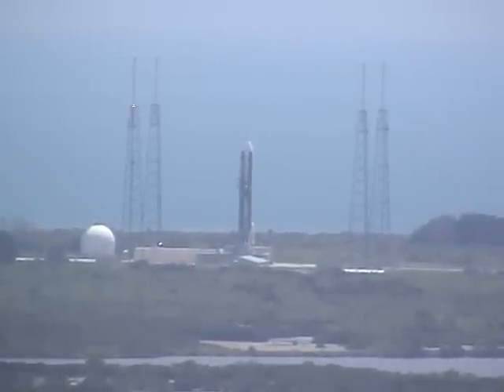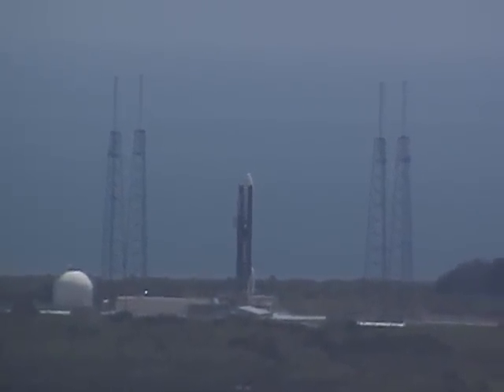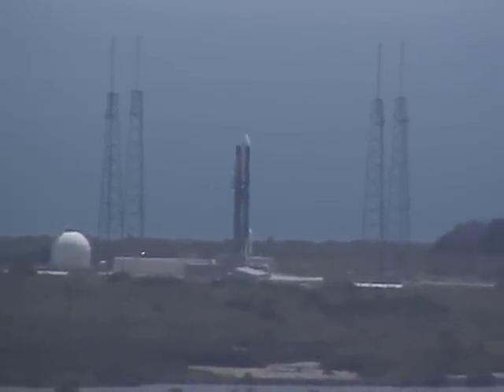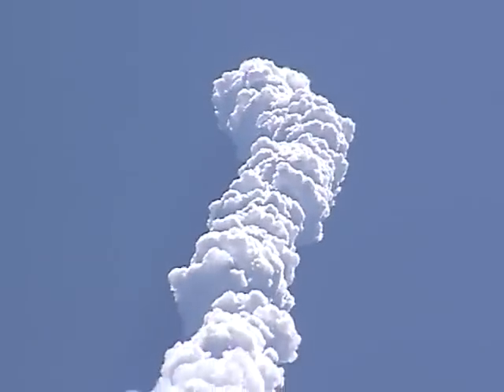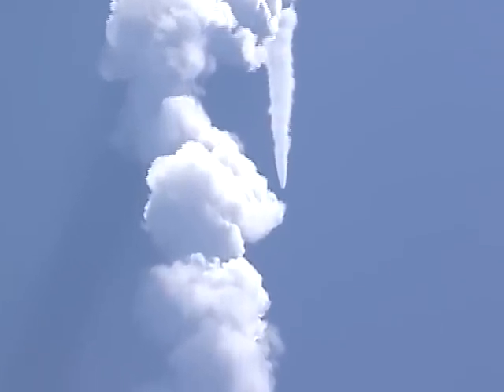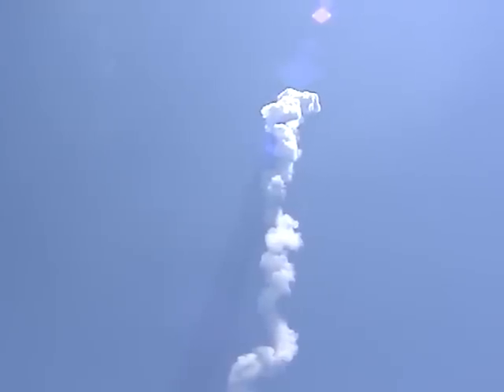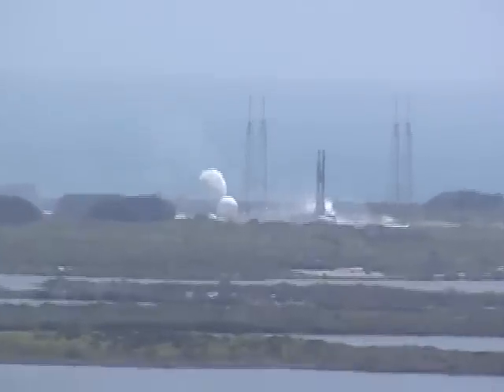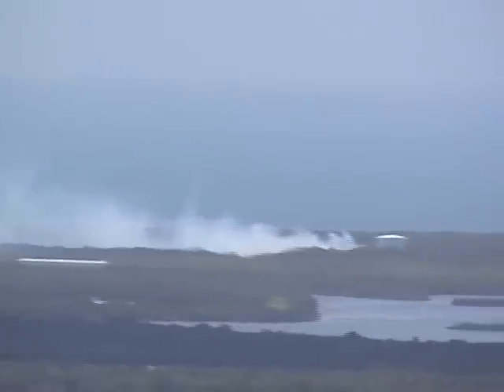Juno Launch: from the KSC VAB roof, an Atlas 5 rocket launches NASA's Jupiter probe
Shot from the roof of the Vehicle Assembly Building at Kennedy Space Center, I captured this video of a United Launch Alliance Atlas 5 rocket launch with NASA's Juno spacecraft bound for Jupiter. I also shot the view from 525 feet above KSC of the various launch pads at Kennedy and Cape Canaveral Air Force Station.

NASA's solar-powered Juno spacecraft lifted off from Cape Canaveral Air Force Station in Florida at 9:25 a.m. PDT (12:25 p.m. EDT) Friday to begin a five-year journey to Jupiter.

Juno's detailed study of the largest planet in our solar system will help reveal Jupiter's origin and evolution. As the archetype of giant gas planets, Jupiter can help scientists understand the origin of our solar system and learn more about planetary systems around other stars.

"Today, with the launch of the Juno spacecraft, NASA began a journey to yet another new frontier," NASA Administrator Charles Bolden said. "The future of exploration includes cutting- edge science like this to help us better understand our solar system and an ever-increasing array of challenging destinations."

After Juno's launch aboard an Atlas V rocket, mission controllers now await telemetry from the spacecraft indicating it has achieved its proper orientation, and that its massive solar arrays, the biggest on any NASA deep-space probe, have deployed and are generating power.

"We are on our way, and early indications show we are on our planned trajectory," said Jan Chodas, Juno project manager at NASA's Jet Propulsion Laboratory in Pasadena, Calif. "We will know more about Juno's status in a couple hours after its radios are energized and the signal is acquired by the Deep Space Network antennas at Canberra."

Juno will cover the distance from Earth to the moon (about 250,000 miles or 402,336 kilometers) in less than one day's time. It will take another five years and 1,740 million miles (2,800 million kilometers) to complete the journey to Jupiter. The spacecraft will orbit the planet's poles 33 times and use its collection of eight science instruments to probe beneath the gas giant's obscuring cloud cover to learn more about its origins, structure, atmosphere and magnetosphere, and look for a potential solid planetary core.